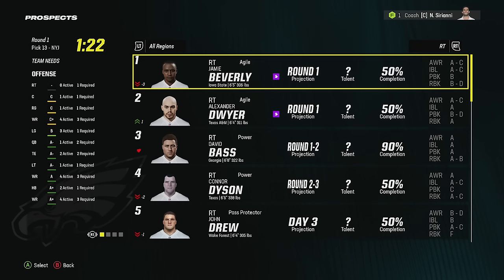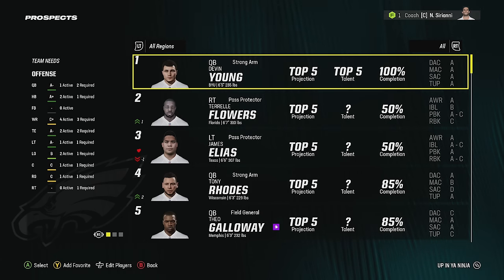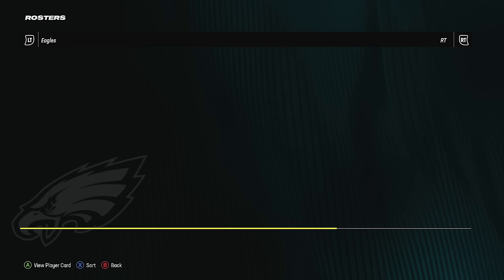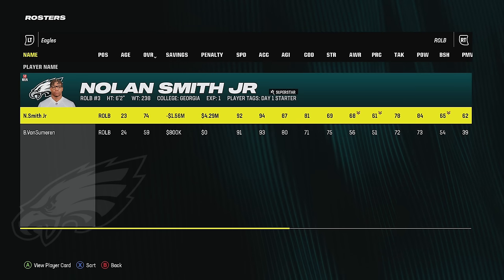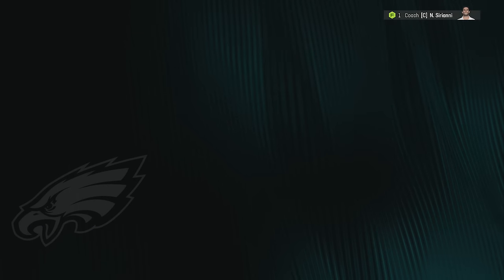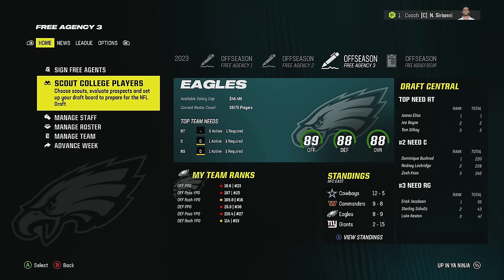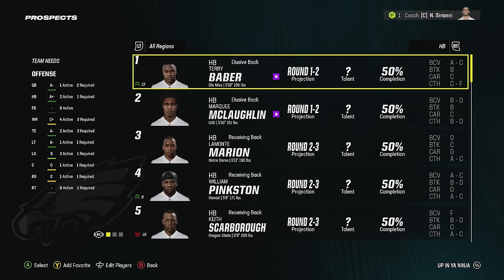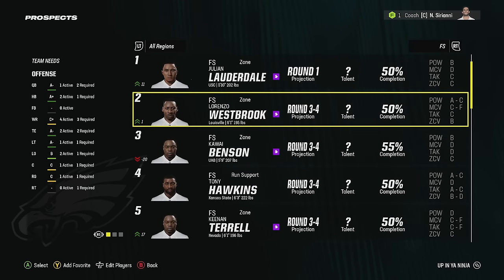EVERYTHING YOU NEED TO KNOW About Drafting & Free Agency in Madden NFL 24 Franchise Mode! CFM Tips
0:00 Madden NFL 24 CFM Franchise Mode Tips
1:27 Self Scouting/Team Needs
6:20 How to Save Money in Free Agency Tips
13:38 How to Scout Superstars in Madden 24
23:36 Draft Results
31:12 UDFA Players